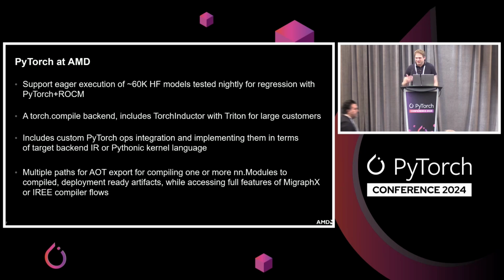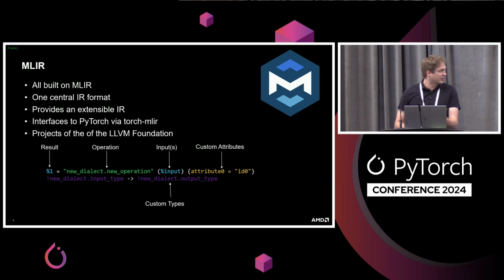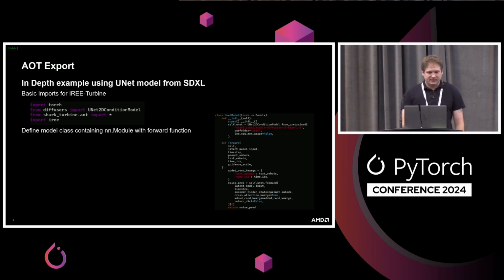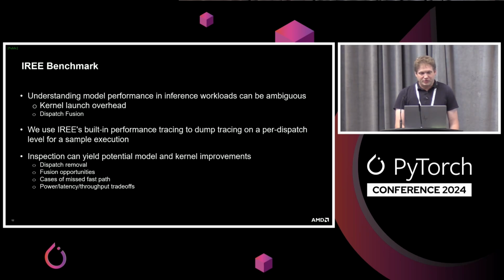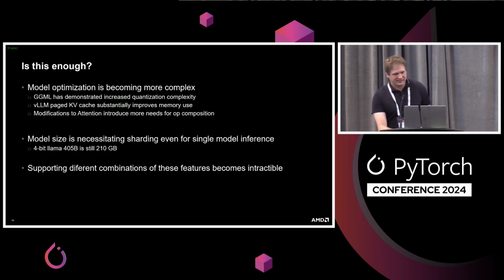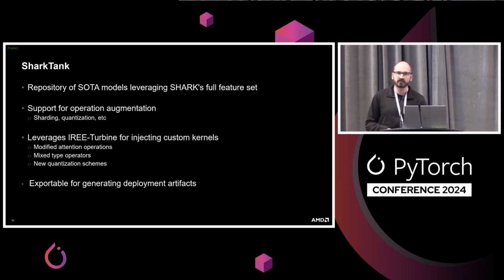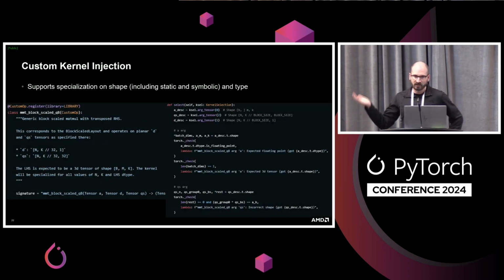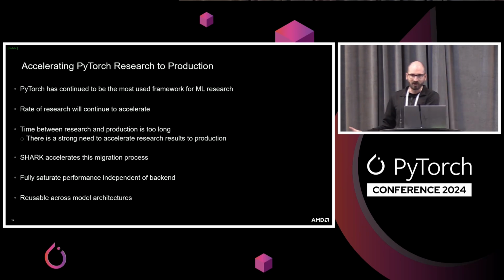Sponsored Session: Accelerating AI Innovation: High Performance PyT... Robert Suderman & Ian Nordeng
Sponsored Session: Accelerating AI Innovation: High Performance PyTorch at AMD - Robert Suderman & Ian Nordeng, AMD

Explore the powerful collaboration between AMD and PyTorch, driving advancements in AI and machine learning. Learn how AMD’s Day-0 PyTorch support delivers cutting-edge performance and seamless compatibility.

This session will highlight the technical synergies that make AMD hardware ideal choice for PyTorch frameworks, with real-world examples of accelerated workflows and breakthrough AI applications. Attendees will gain insights into how this dynamic partnership is enabling researchers, developers, and data scientists to push the boundaries of innovation and achieve unprecedented results in AI projects.